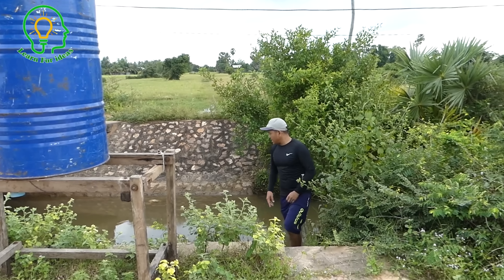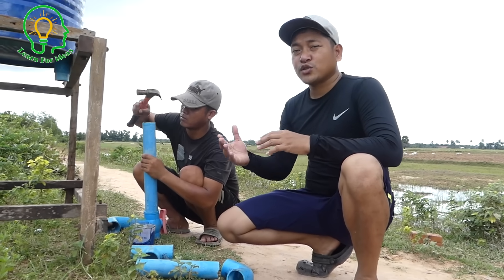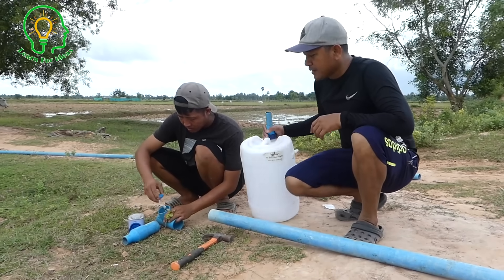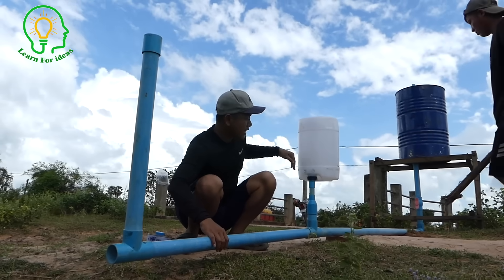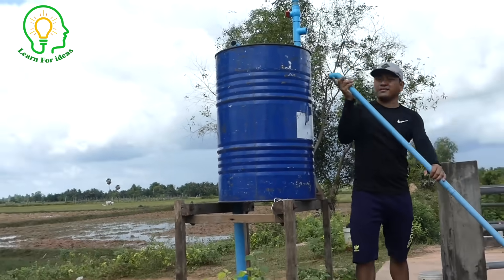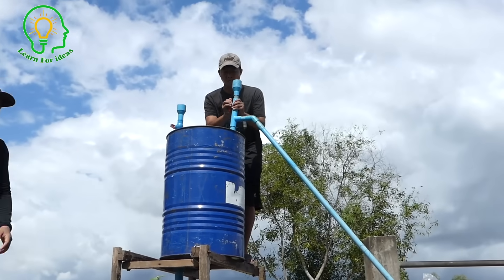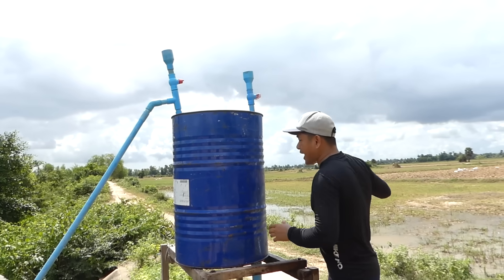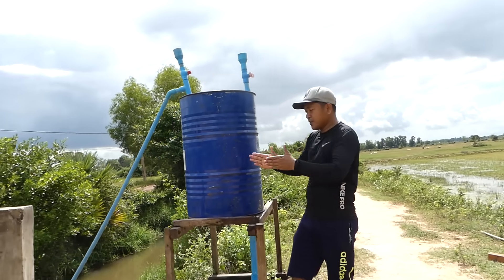Free Energy Water Big Pump and Big Air-Pressure for rice field | Water Pump without Electricity